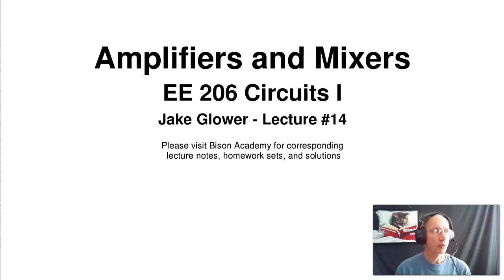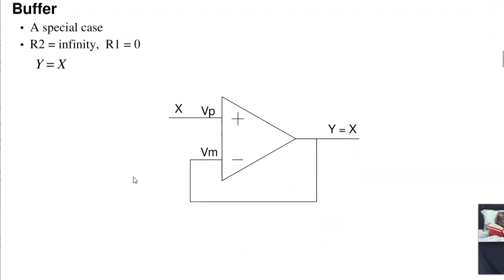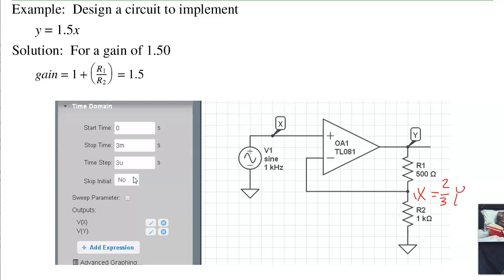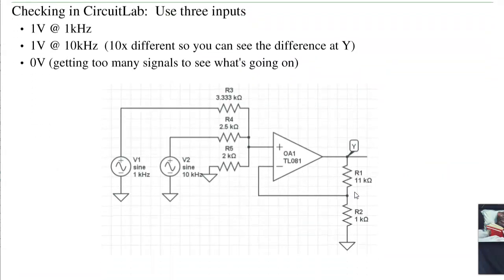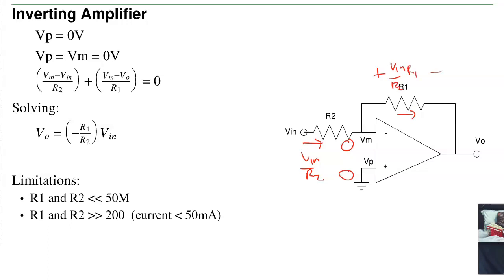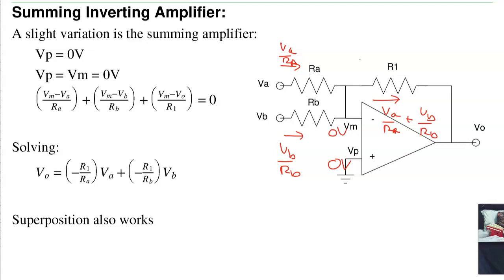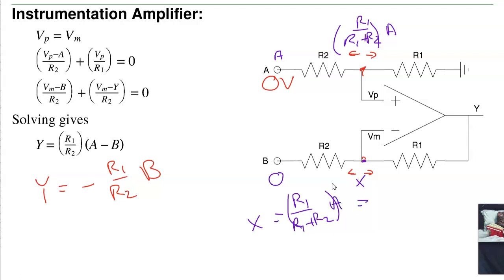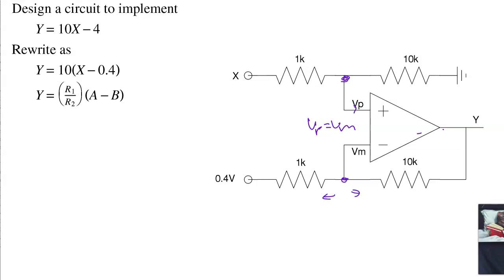EE206.14 Mixers and Amplifiers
NDSU EE 206 Circuits I, Lecture #14: Mixers and Amplifiers.  Please visit Bison Academy for corresponding lecture notes, homework sets, and solutions.